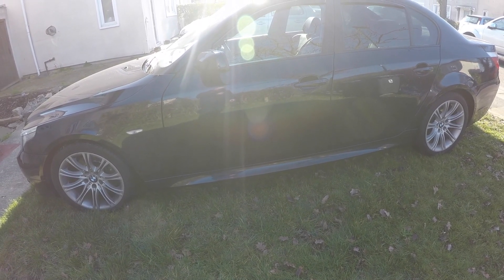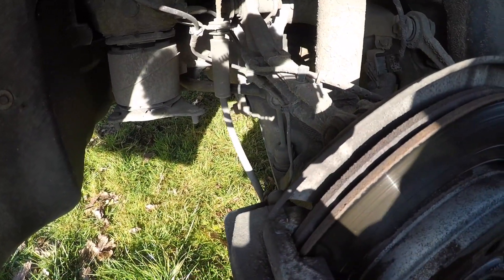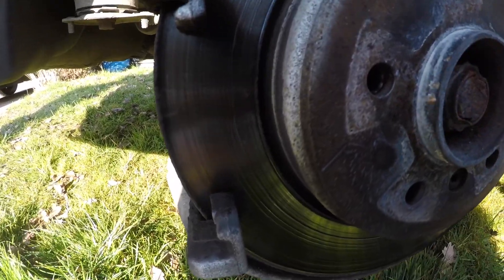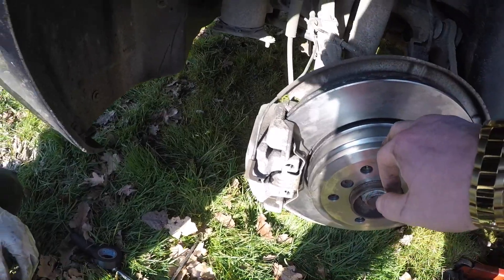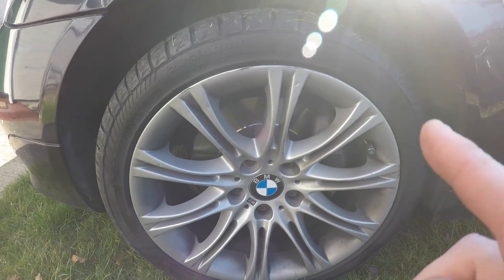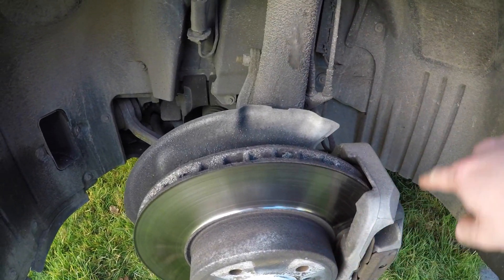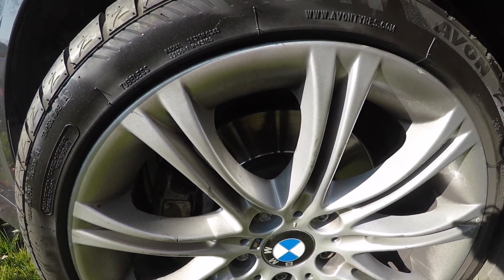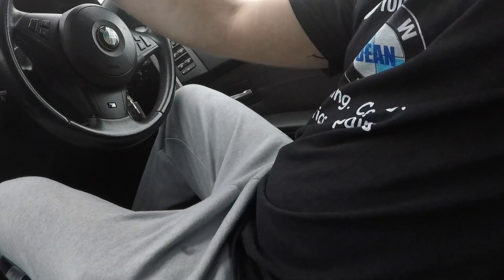BMW E60 How To Change Brake Discs & Pads On Bmw E60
This video will show you how to change your front and rear brake pads and discs and also how to adjust handbrake on the e60 and e61 and all e63 and e65

I also go through how Bmw dealer caused my car to fail mot and now im making them pay for the repairs due to there lack of technician knowledge